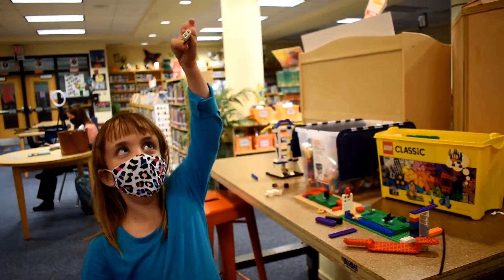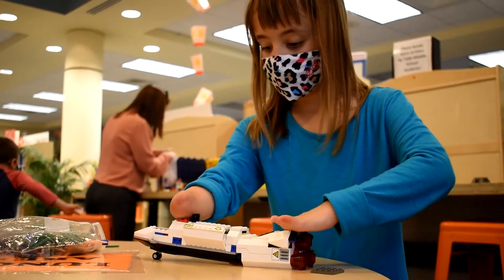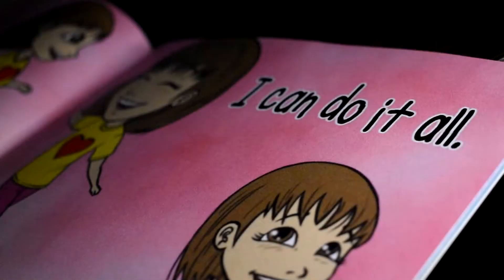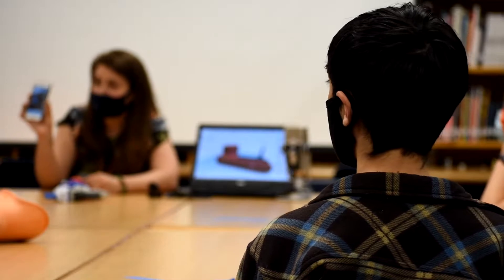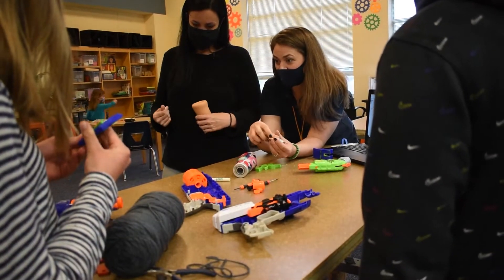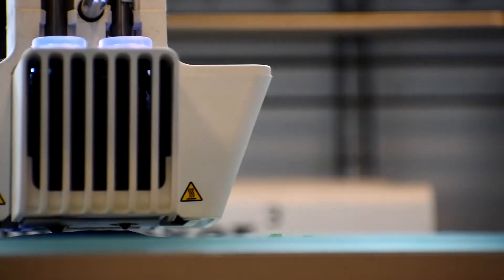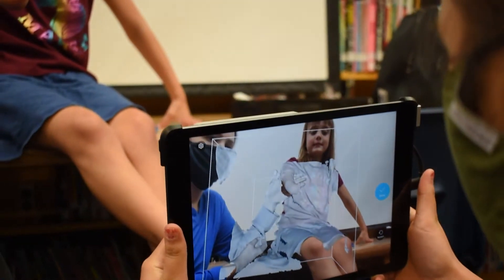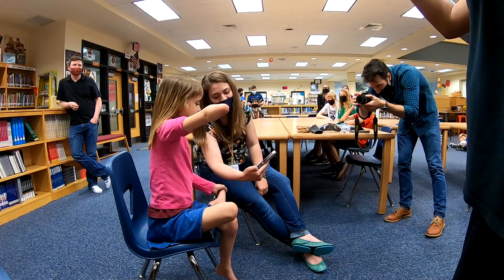Perfectly Able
STEM students at Tabb Middle School are changing the life of a young girl.